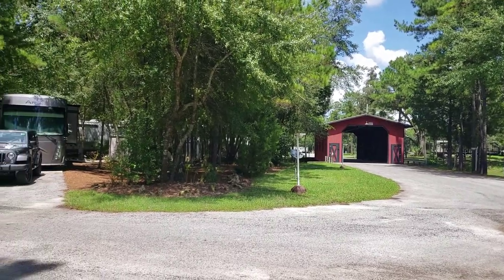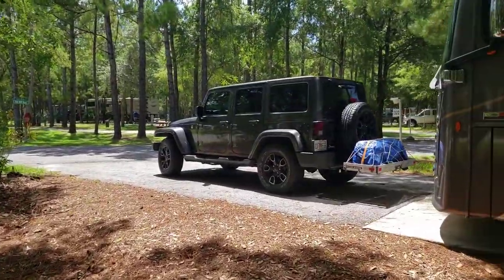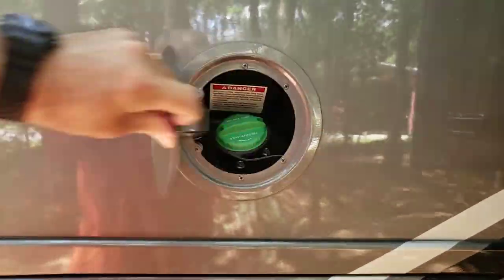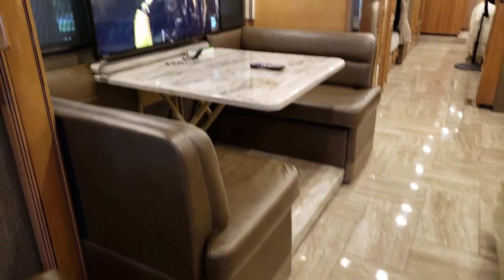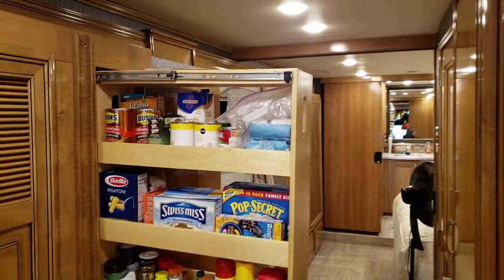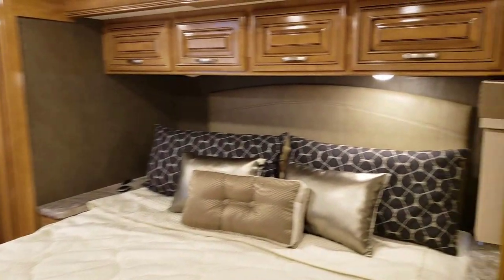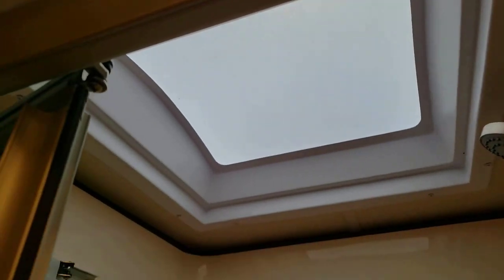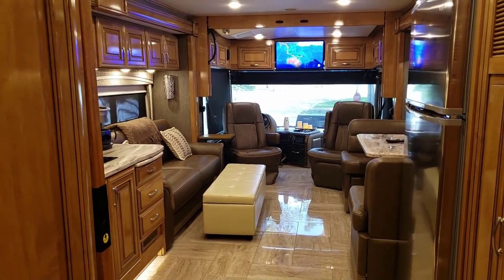The Webb's Thor ARIA 4000 41' RV